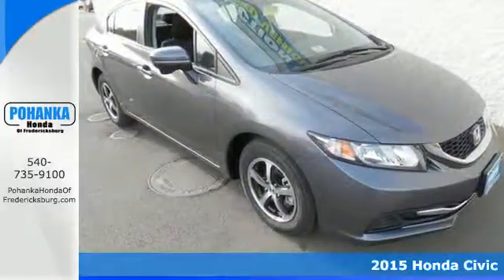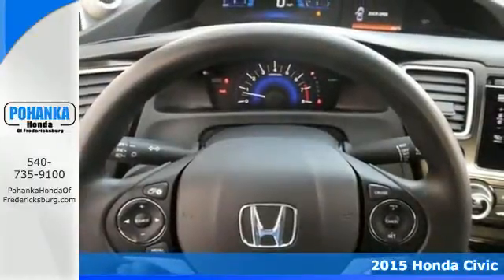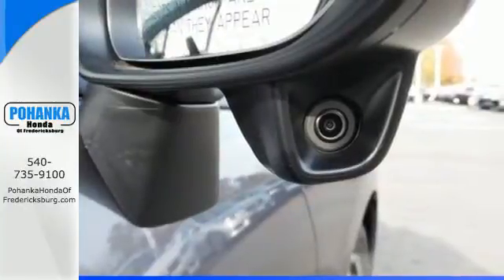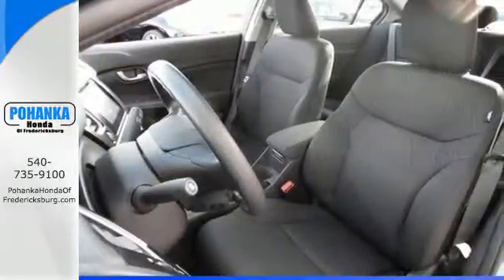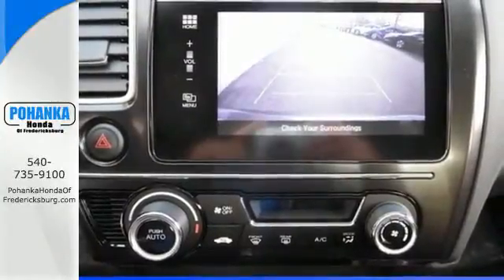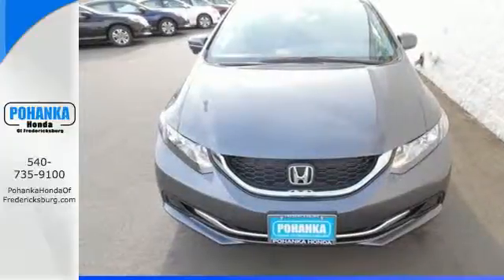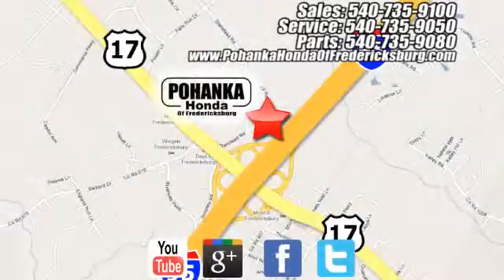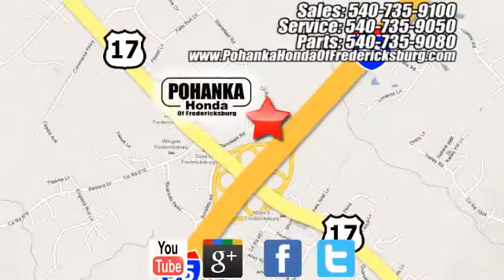2015 Honda Civic Fredericksburg VA Richmond, VA FFE017415 - SOLD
Year: 2015
Make: Honda
Model: Civic
Trim: SE
Engine: 1.8L I4 SOHC 16V i-VTEC
Transmission: CVT
Color: Gray
Interior: Black
Stock #: FFE017415
VIN: 19XFB2F77FE017415
All the right ingredients! Come to the experts! Confused about which vehicle to buy? Well look no further than this handsome 2015 Honda Civic. The quality of this terrific Civic is sure to make it a favorite among our educated buyers. Call us today at to schedule a test drive OR if you don't see what you're looking for we have access to hundreds of pre-owned vehicles that are sure to meet your needs!All prices exclude taxes, title, license, and dealer processing fee of $499.00. Published price subject to change without notice to correct errors or omissions or in the event of inventory fluctuations. All features not on all vehicles. Vehicles shown are for illustration purposes only. MPG is based on 2014 EPA mileage ratings. Use for comparison purposes only. Your mileage will vary depending on driving conditions, how you drive and maintain your vehicle, battery-pack and other factors.

Address:
60 South Gateway Drive